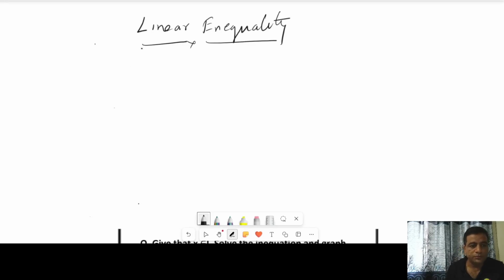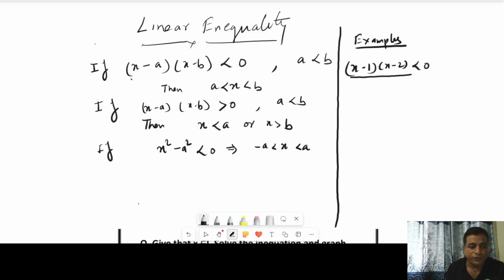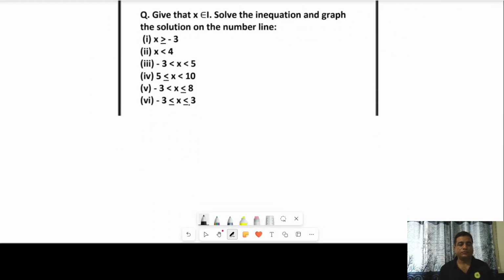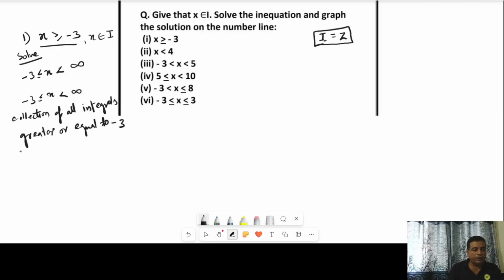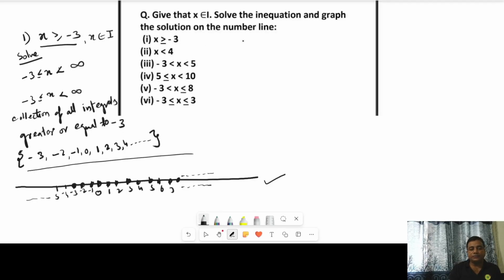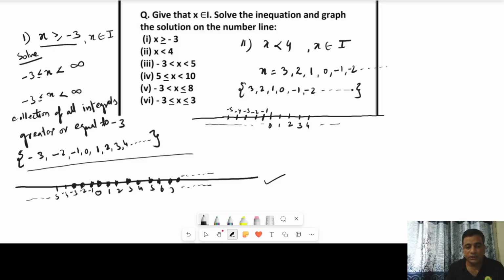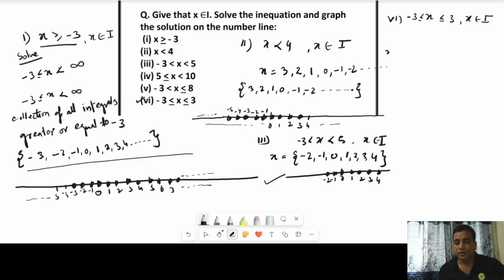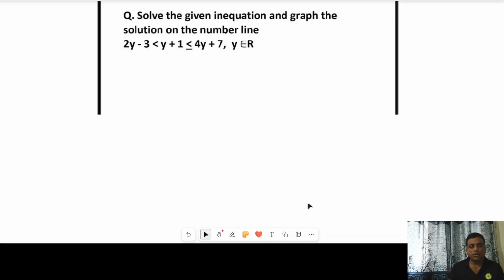LINEAR INEQUALITIES (CLASS 10th-ICSE Board)